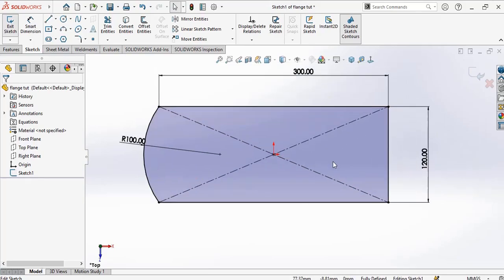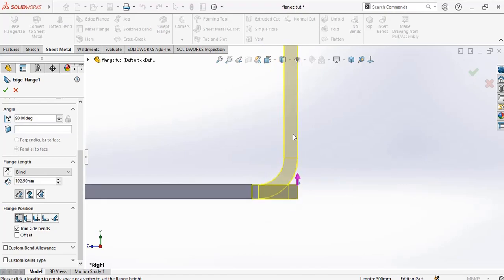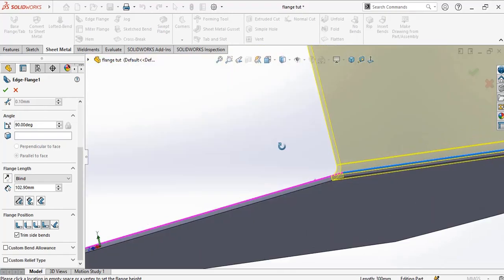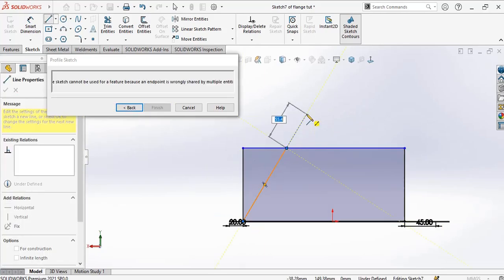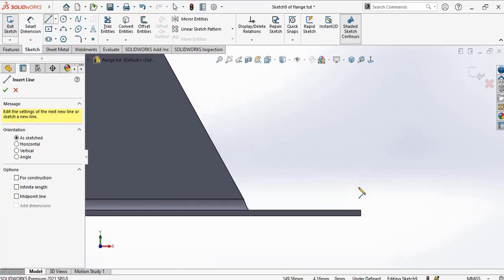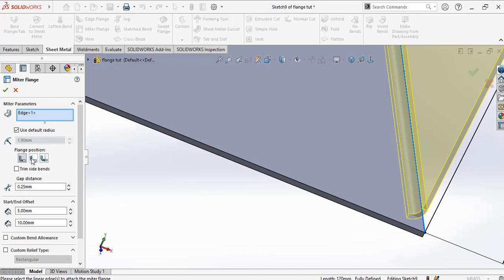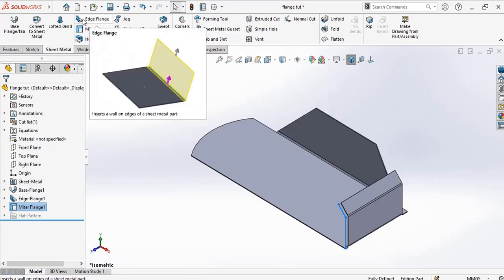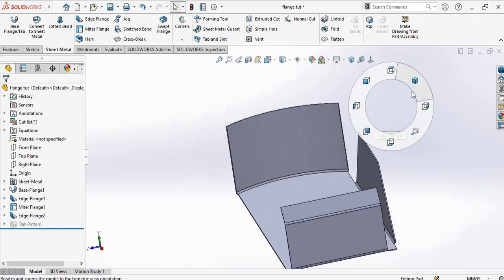Solidworks Sheetmetal: Edge Flange, Miter Flange and Curve Flange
We will see how to use the different type of edge Flange feature in Solidworks Sheetmetal. I also explained how to use flange position like material inside, material outside, bend outside etc.